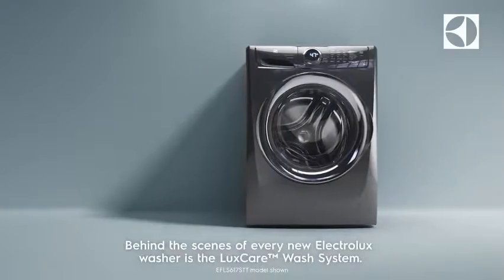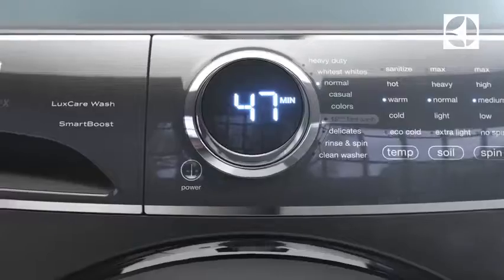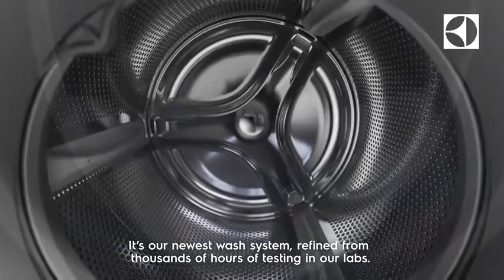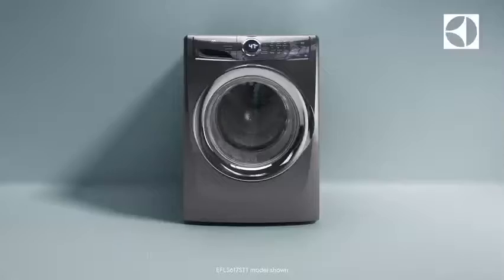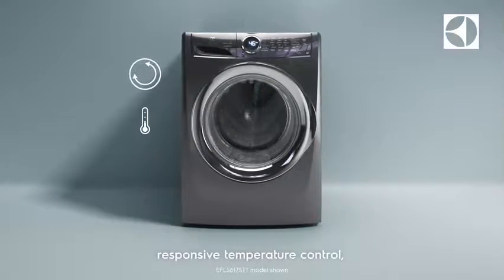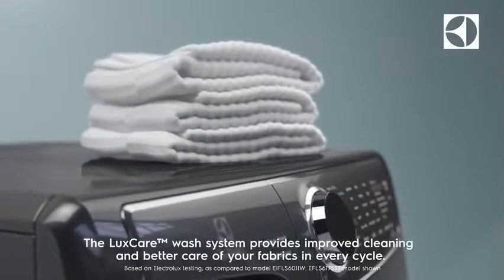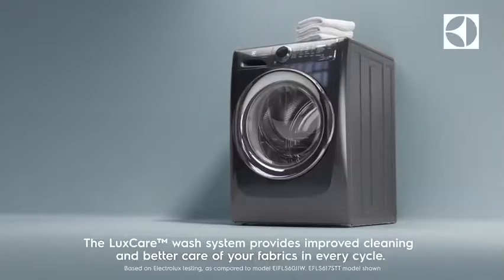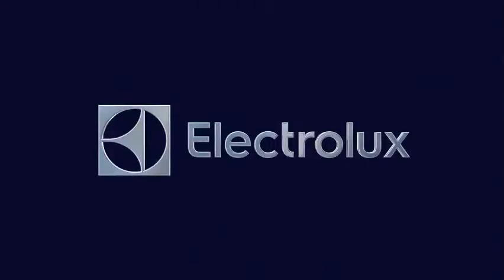Electrolux Washing Machines at Lang's Audio TV & Appliance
Electrolux Washers provide improved cleaning and better care of your fabrics in every cycle. Stop by Lang's Audio TV & Appliance in Aberdeen, SD or shop